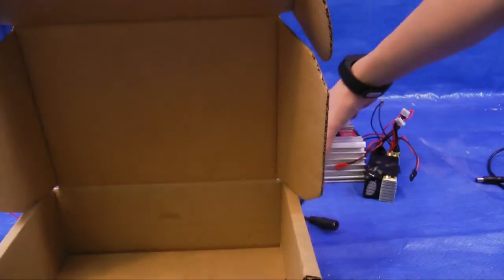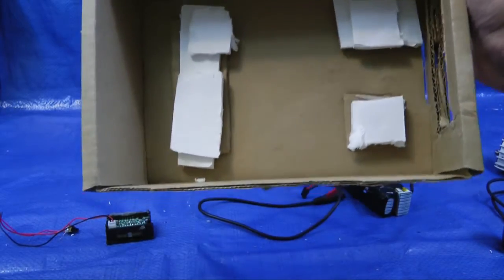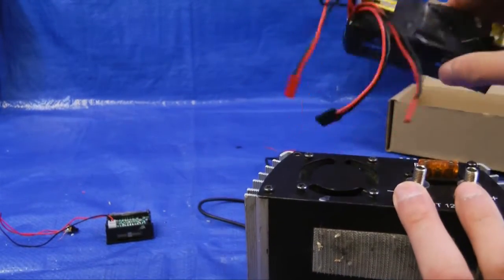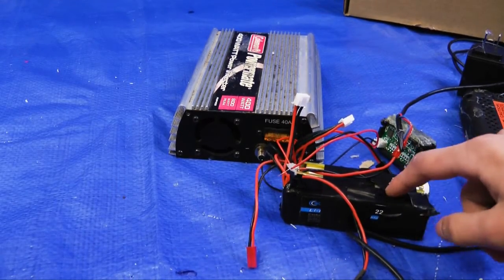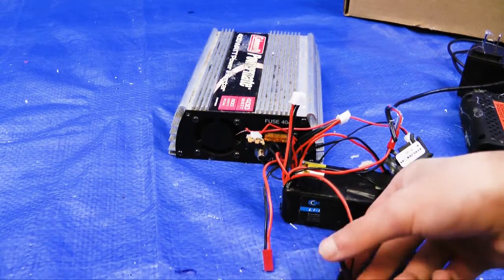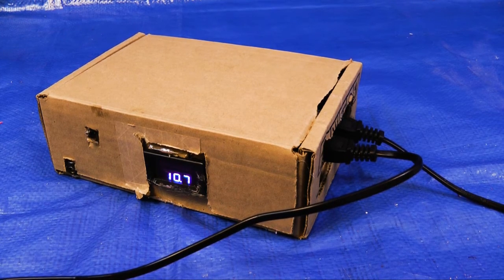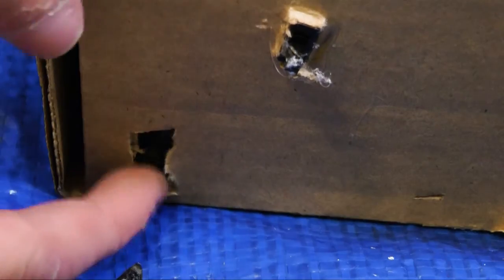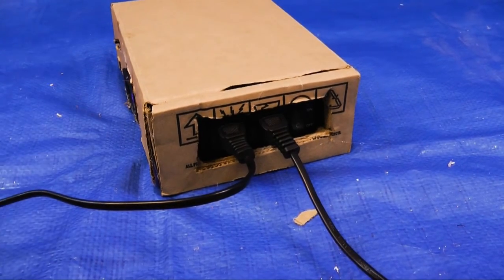HOW TO BUILD A PORTABLE POWER OUTLET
used 12v lipos 3s and a 400w inverter  Coleman

edit* i fried the inverter trying to hook up a 300w solar panel to it with too much voltage...